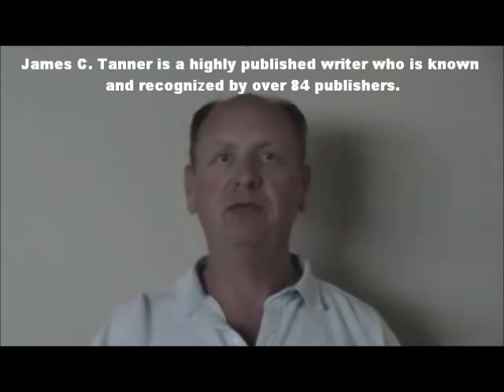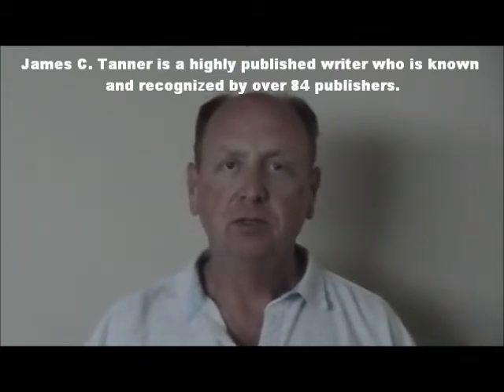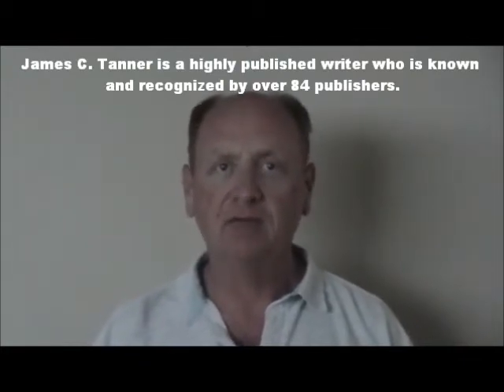Best Teeth Whitening Products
Best teeth whitening products is a topic that many are seeking out information on each day.  James C. Tanner, a highly published writer, takes a few minutes to discuss a little known, and very affordable addition to any list of best teeth whitening products.